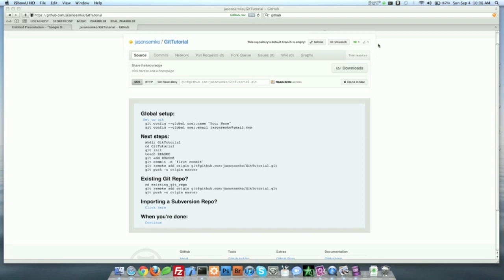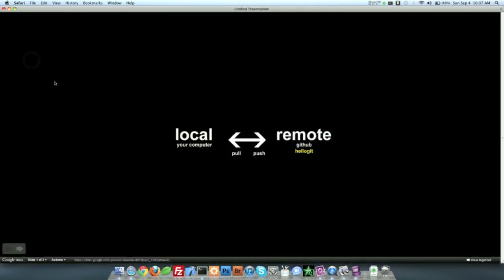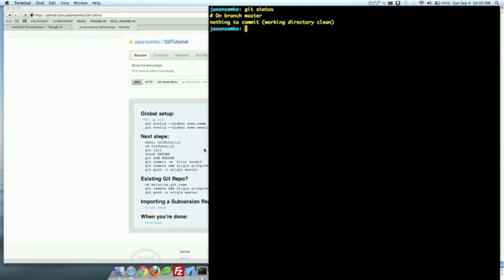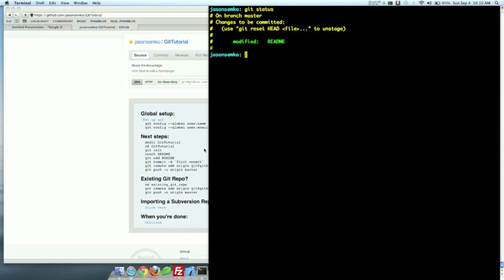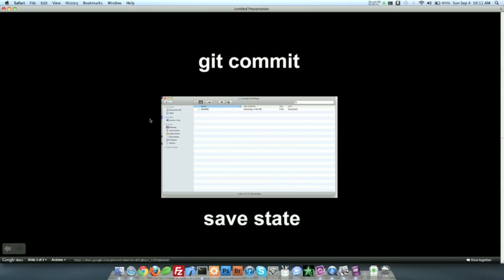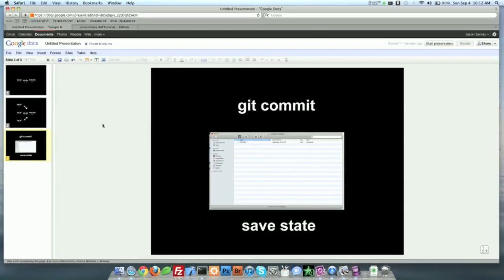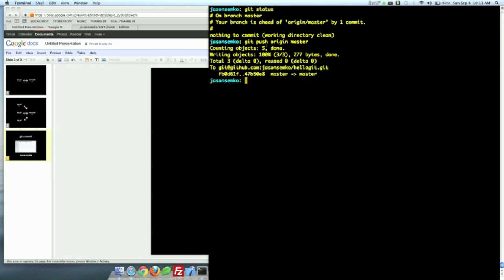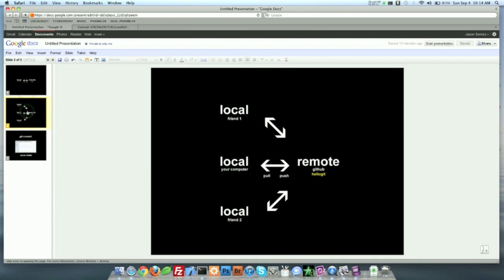How to use Git - Git Video Tutorial - Part 1 (add, commit, push, pull, status)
Part 1

Commands:
git add
git commit
git push
git pull
git status

If you'd like to add colors to your status messages use:

git config color.ui true

This video covers the basic commands of GIT